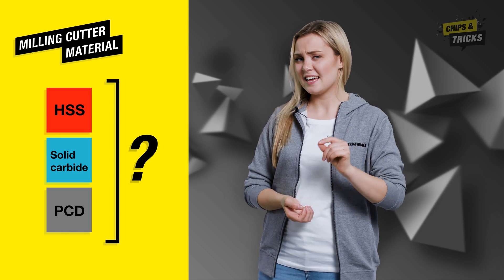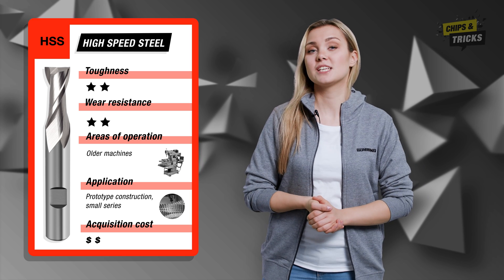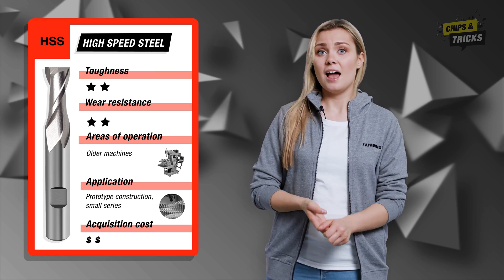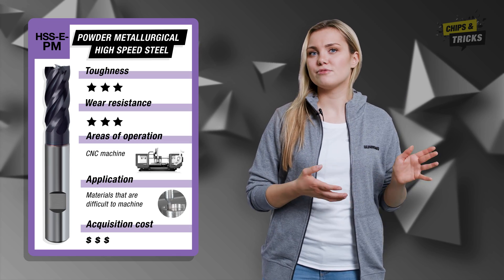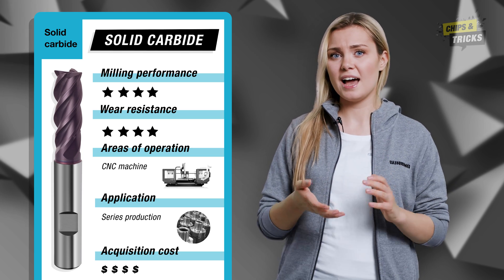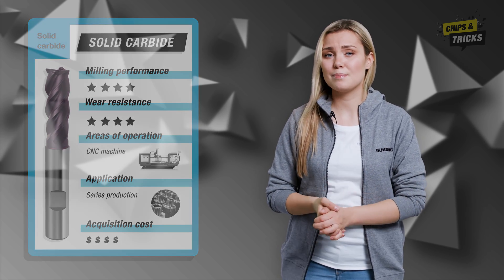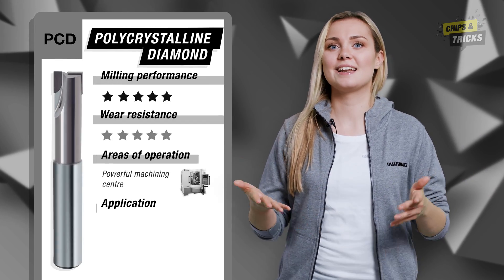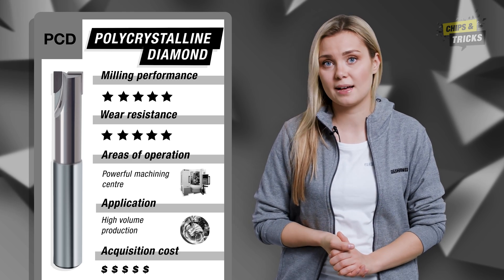HSS, solid carbide or PCD: Which cutting material is best suited for my milling operation?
HSS, solid carbide and PCD – these are the cutting materials that your milling cutters are usually made of. In this episode of Chips & Tricks, we’ll take a closer look at them – and show you which cutting material is best suited to your application.

The best time to reach for a milling cutter made of HSS – i.e. high speed steel – is when you are dealing with small series production or prototype construction. These tools are relatively inexpensive and are very good at compensating for vibrations on unstable machines thanks to their high level of toughness.

In contrast, solid carbide milling cutters can be used to achieve higher cutting speeds and feed rates. By the way, you will not only cut more quickly with these cutters, but also for longer – solid carbide milling cutters also impress when it comes to their wear resistance. They are more expensive, but also more economical – and are ideal for series production.

PCD milling cutters are particularly powerful and top solid carbide milling cutters in terms of machining volume and wear resistance. However, this is also reflected in your bank account, which is why this cutting material is best used in large-scale production – especially when working with non-ferrous metals.

00:28 Cutting material HSS
01:13 Cutting material HSS-E-PM
01:38 Cutting material solid carbide
02:24 Cutting material PCD
03:23 Chip tip